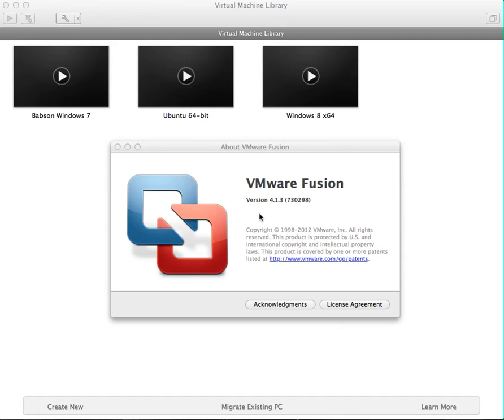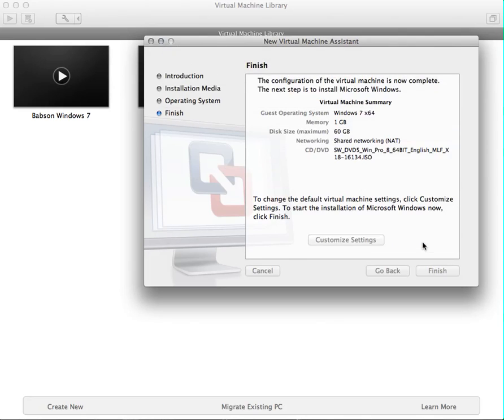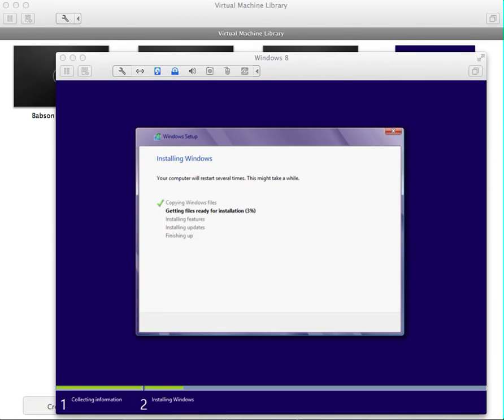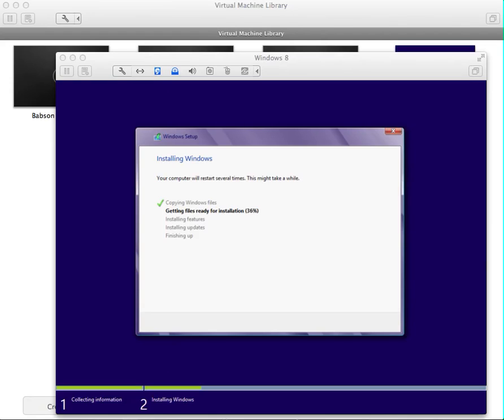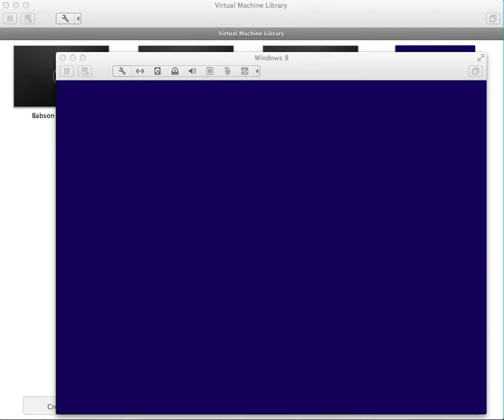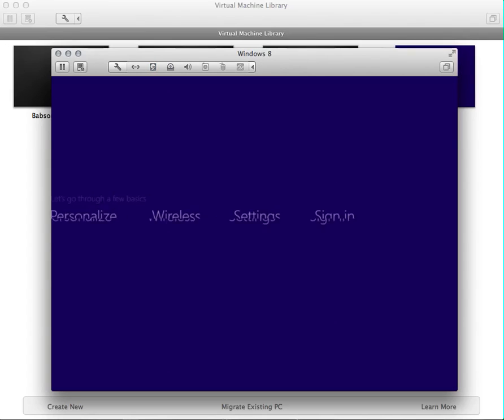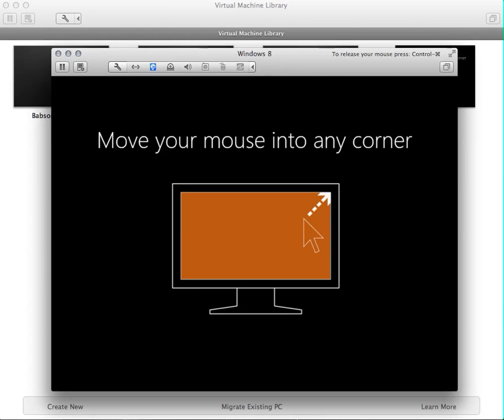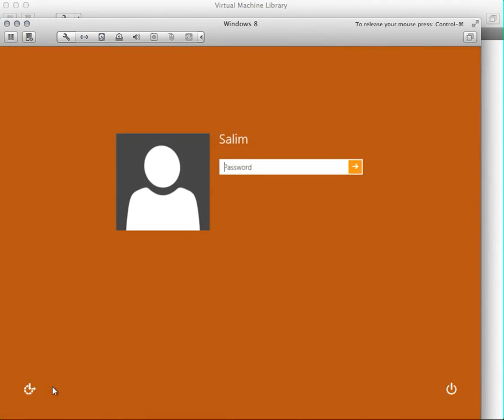Howto: Windows 8 Full Installation on VMWare Fusion (Mac OSX)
15 minute walk-through on a VMWare Fusion installation of Windows 8 Pro on a Mac OS X (Lion).

Content
Windows 8 Setup Dialog - 02:30
Installing Windows - 03:30
First Windows Restart - 07:30
Second Windows Restart - 09:30
Personalization Screen - 09:50
Windows 8 Introduction Screen - 11:40
Windows 8 Start Screen - 12:42
Sign out and Shut Down - 13:31